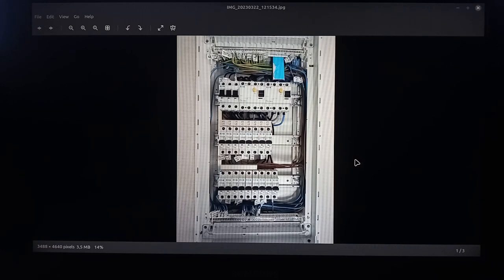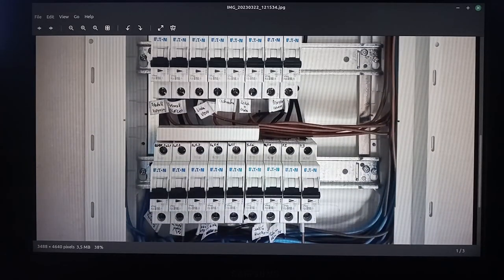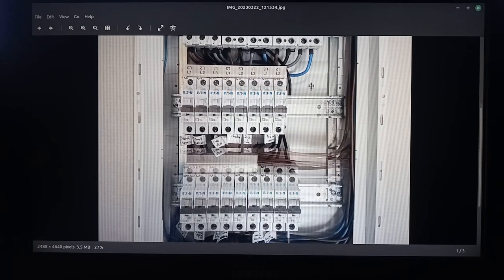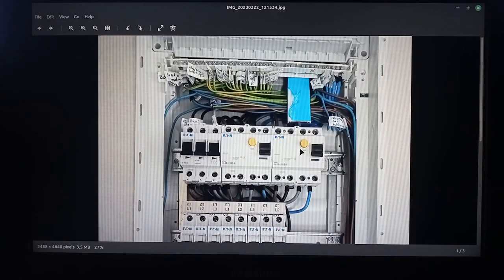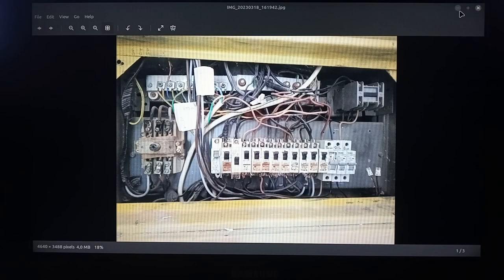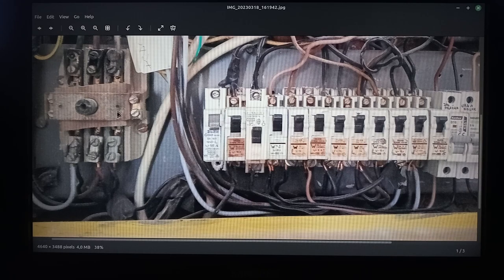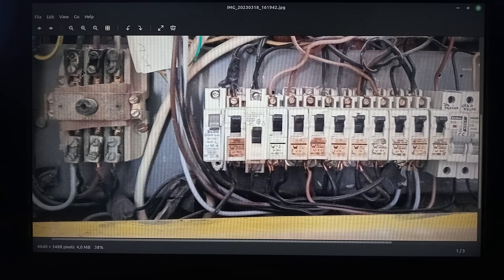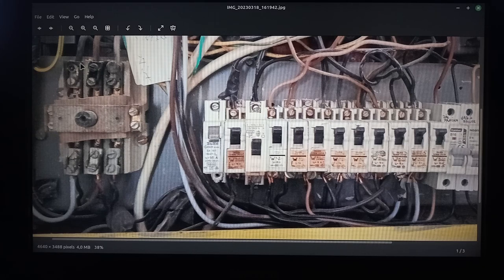This is why electricians hate handyman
An atrocity of an electrical job was presented to me in my friend's house last week.
This rambling single take unedited video is my description of what's wrong with it on the very surface level I got to see, without any deep dive in to the minute details of the instalation.